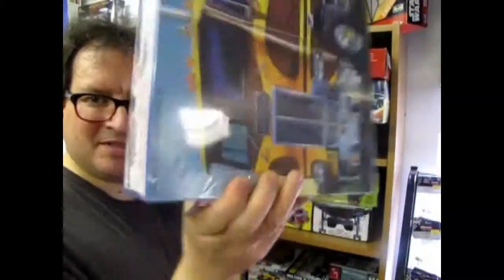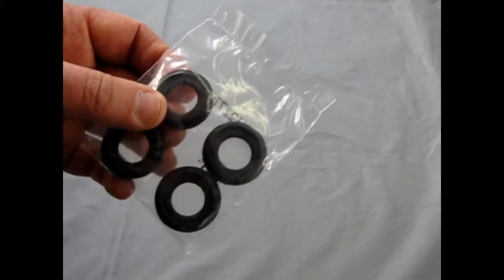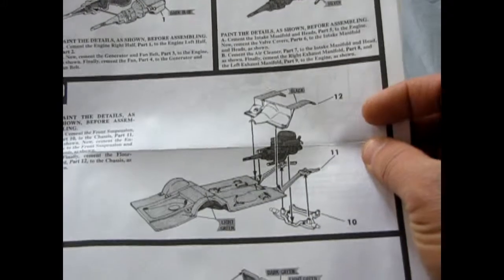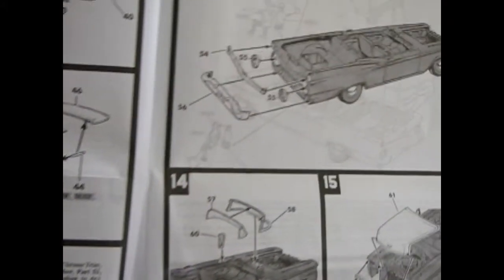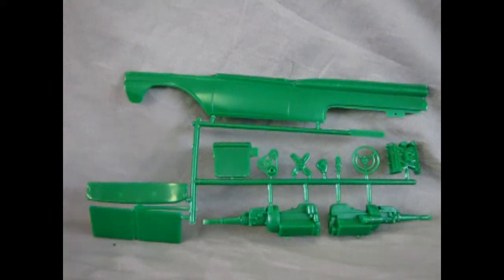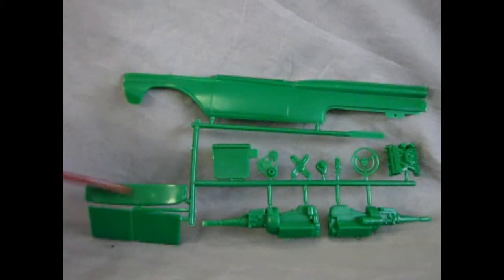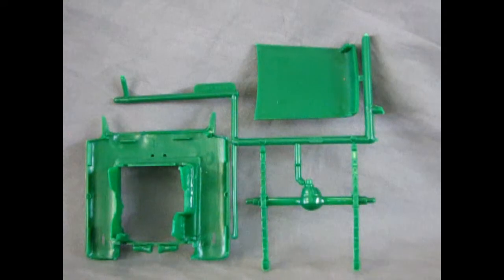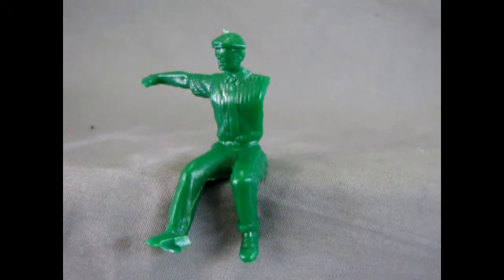Unboxing The 1959 Ford Fairlane 500 Retractable Model Kit By Revell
Are you looking for the 1959 Ford Fairlane 500 Retractable Model Kit By Revell and want to know what the instruction sheet, plastic parts and decal sheet looks like before you buy the model?

Let us do the work for you as we unbox the Revell 1959 Ford Fairlane 500 Retractable Model Kit.

Thank you very much for watching "Unboxing The 1959 Ford Fairlane 500 Retractable Model Kit By Revell". It means a lot to us!